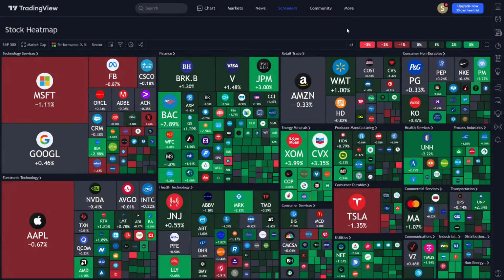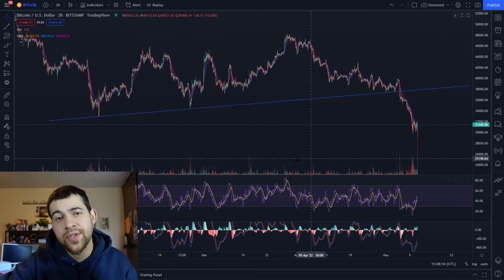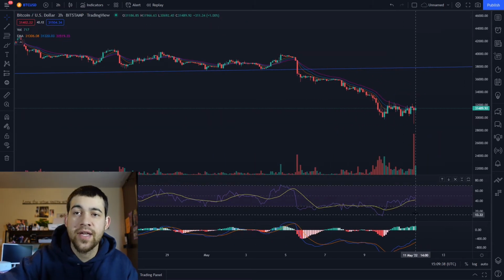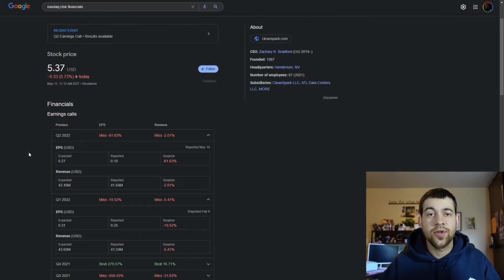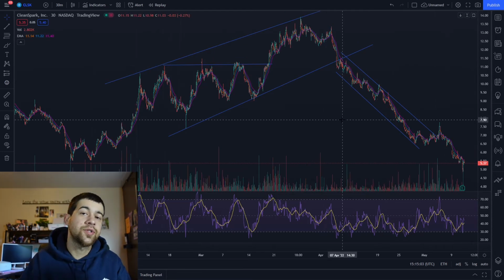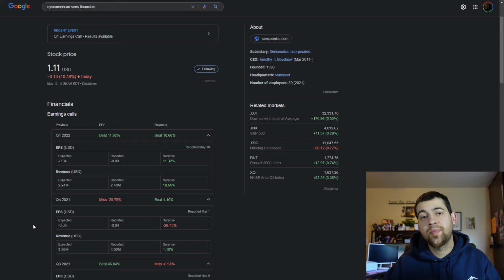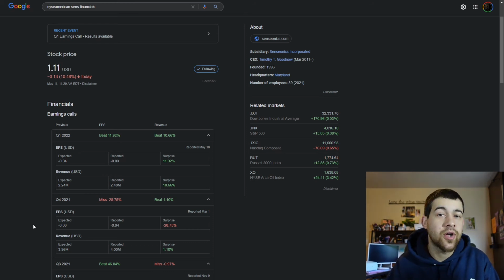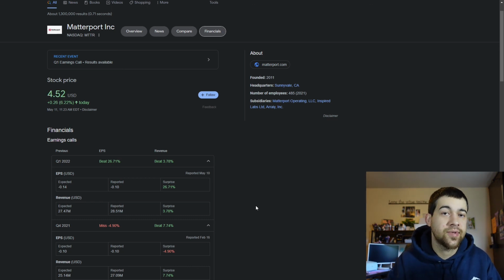Inflation data Is in... & Update on Mttr Sens Clsk Stock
Today I go over some inflation news cpi just came in we are luckily under last month however not as low as expected, I see this as a sigh of relief that we atleast did not see higher inflation compared to previous month. I also look at mttr stock or matterport, working on shortened earnings call currently. I also talk about senseonics stock or sens stock

to sign up for Crypto.com and we both get $25 USD :)

$40 reward when you use this link to BlockFi

Link for free stocks on webull when you sign up and deposit $100